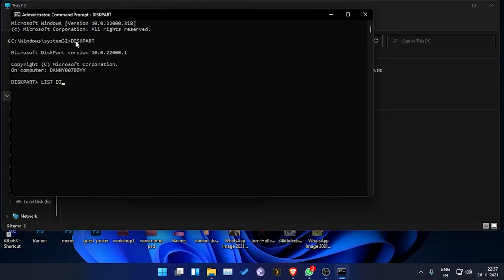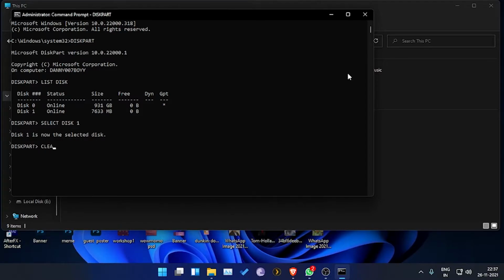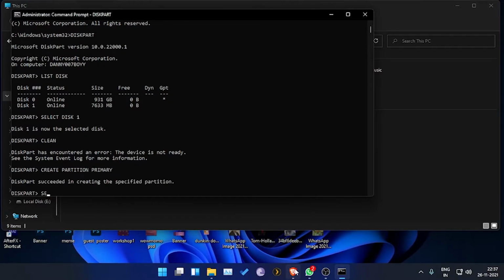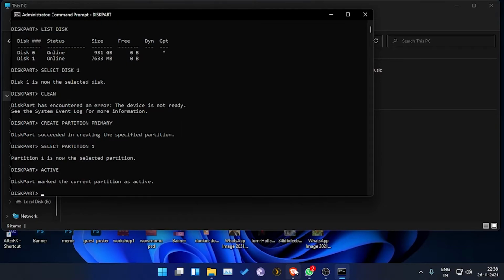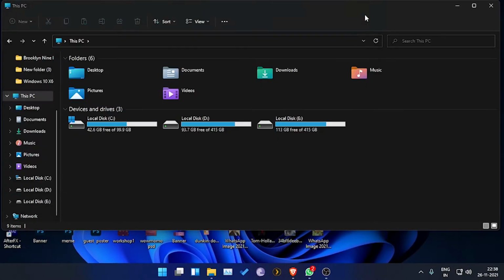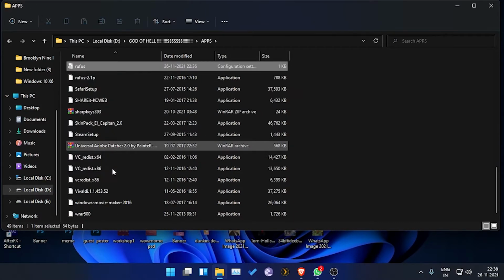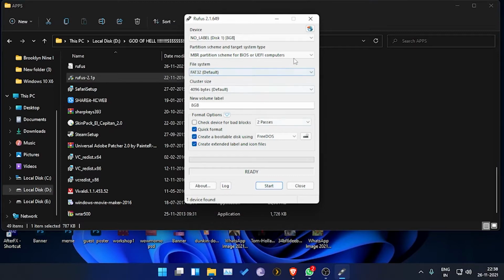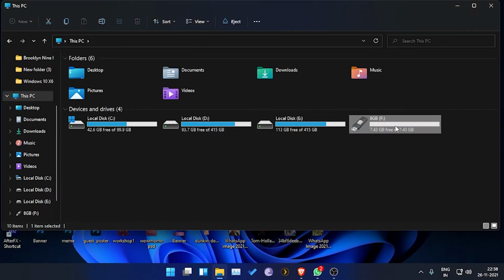Fix USB Not Showing/Detecting (Damaged By Rufus)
Were you trying to mount ISO on your USB and now it never shows up? Think you have damaged it? Think again then!

- The Techipedia